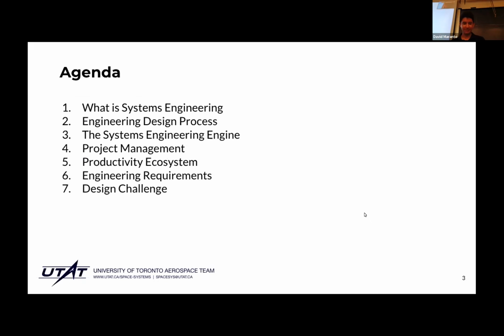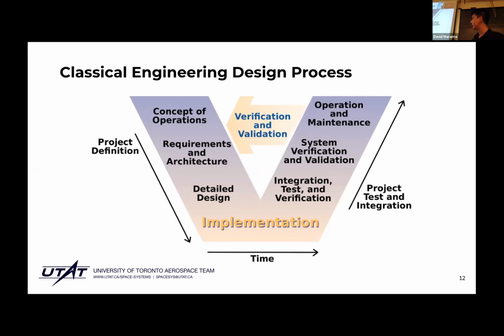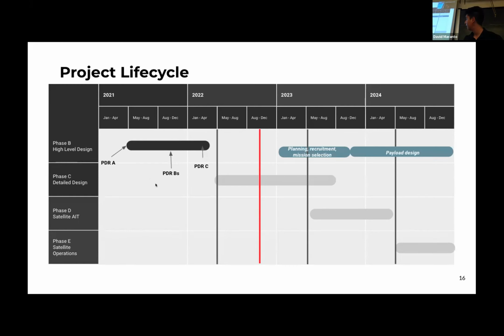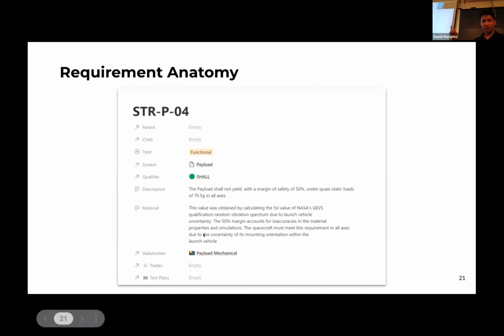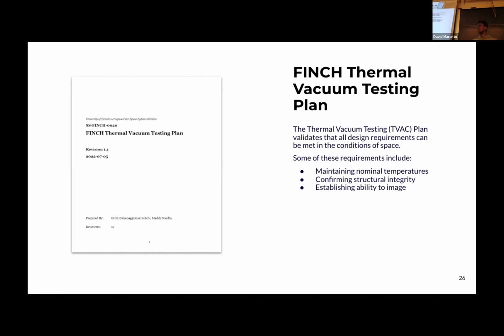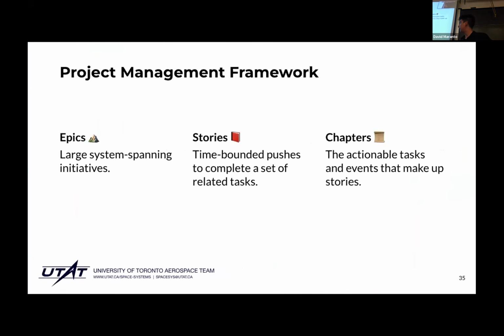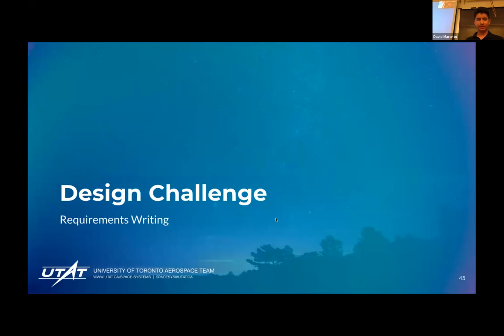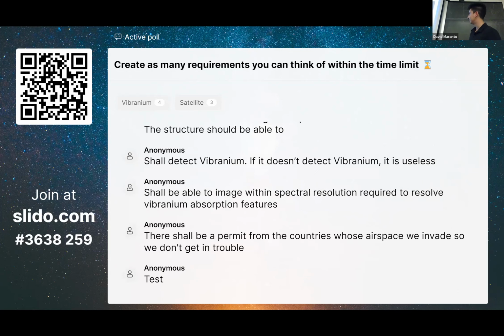A Crash Course on Systems Engineering